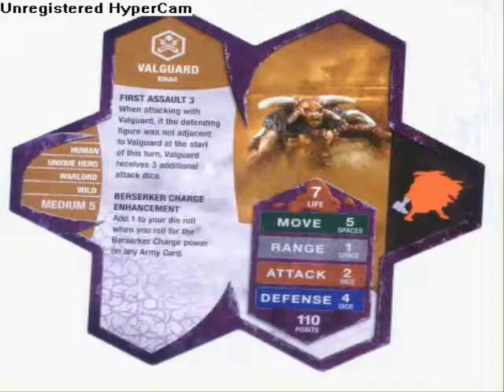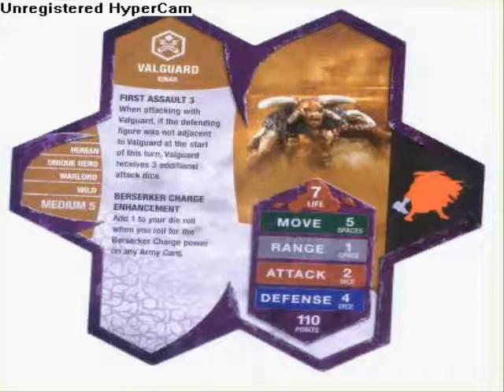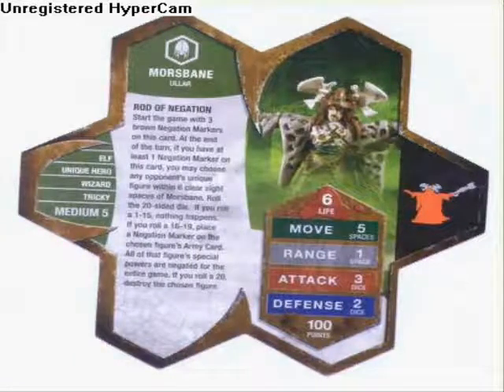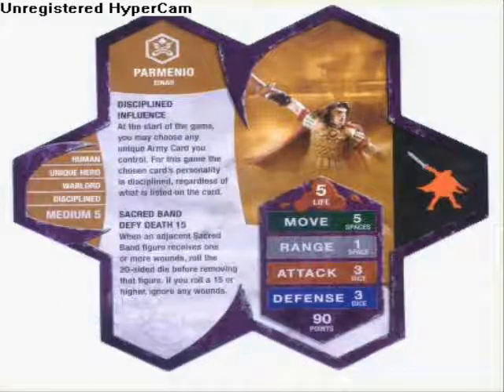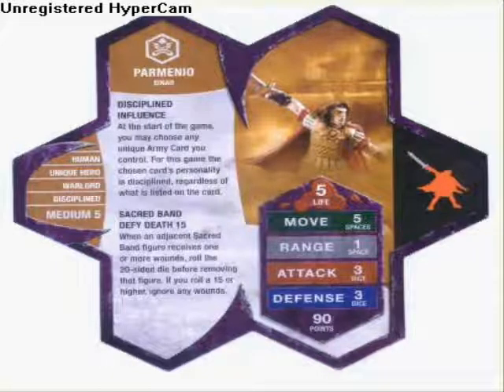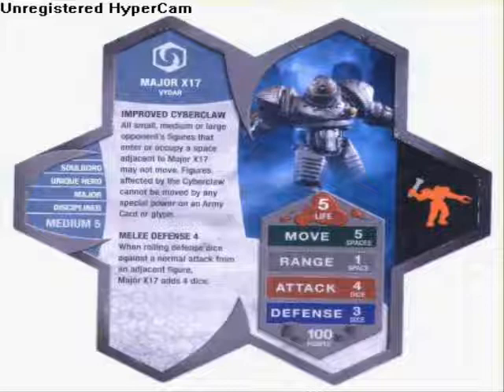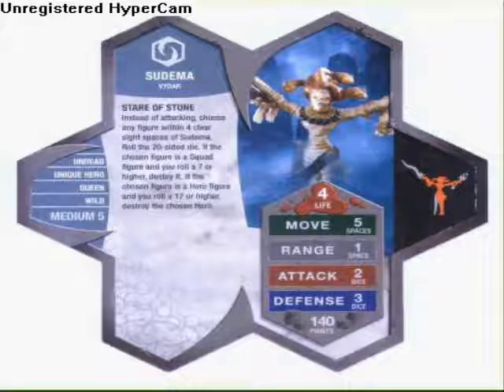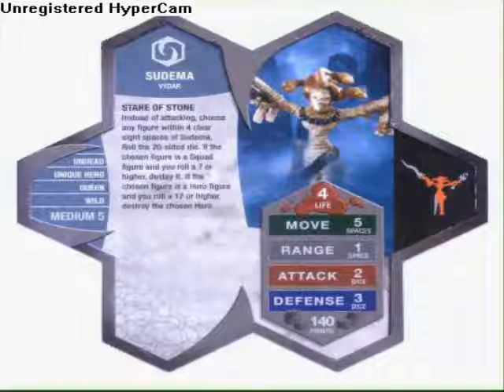Heroes of Trollsford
Hero pack : Wave 4 : review #15